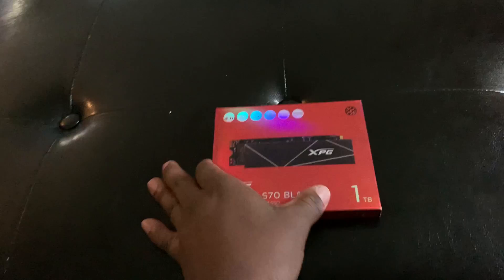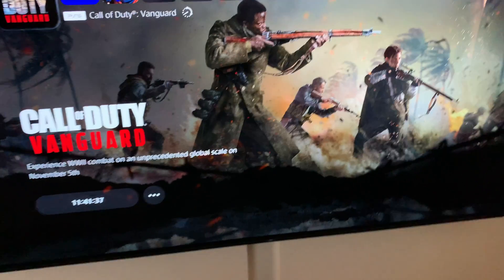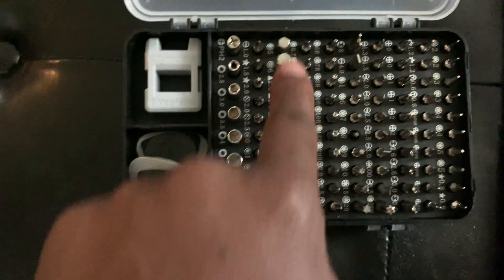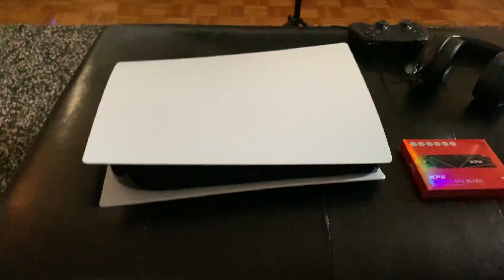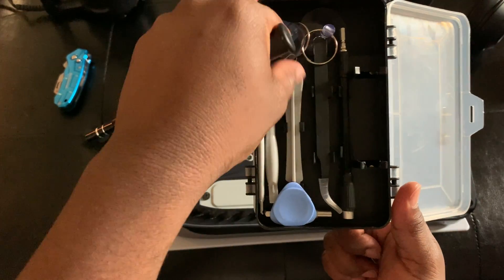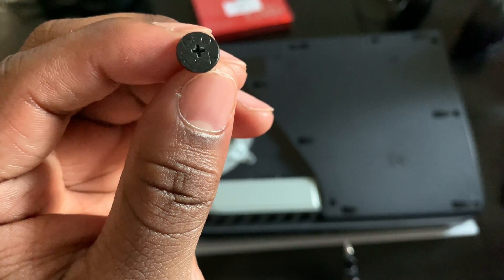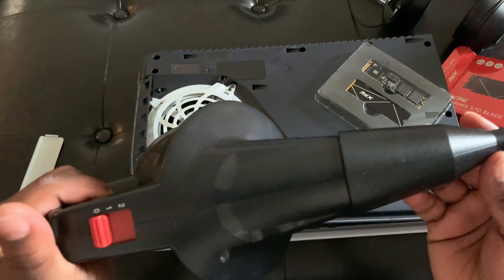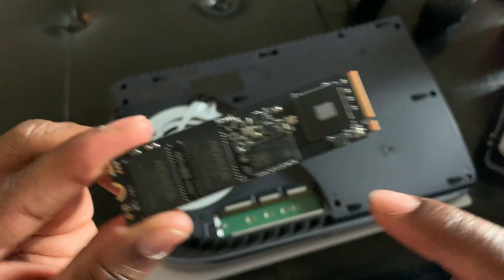Amazon's 1TB XPG Gammix SSD + Installing M.2 XPG 1TB GAMMIX S70 Blade for PS5 | David Yeb Vlogs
Just received my M.2 SSD  from Amazon just wanted to show yall how to install it.

Link for the product used:

XPG 1TB GAMMIX S70 Blade:

Compressed Air, MECO High-Pressure Air Duster Blower :

Screwdriver Set,117 in 1 Computer Repair Kit Electronic Tool kit Mini Precision Screwdriver Set :